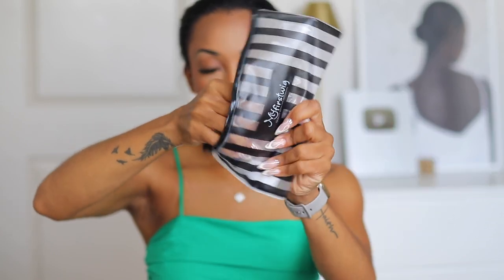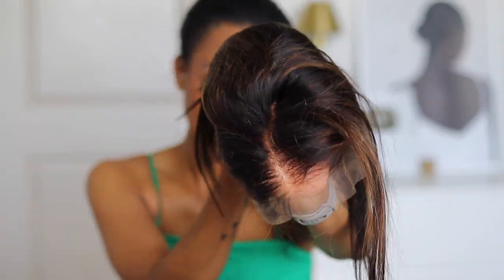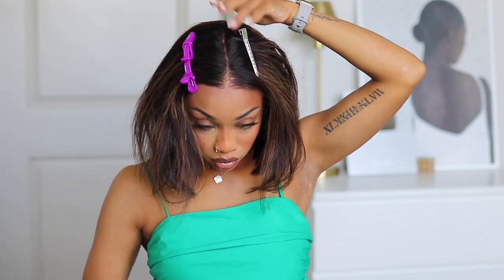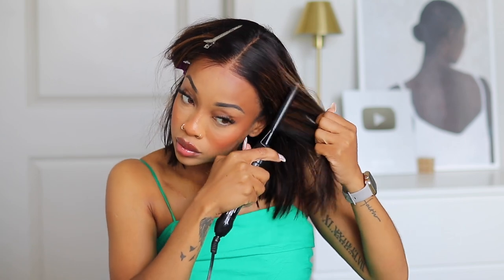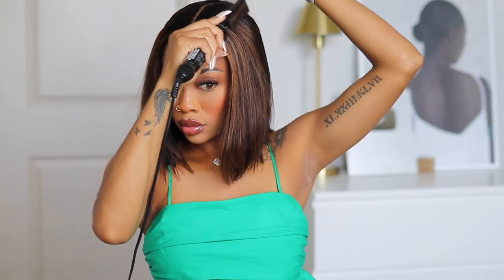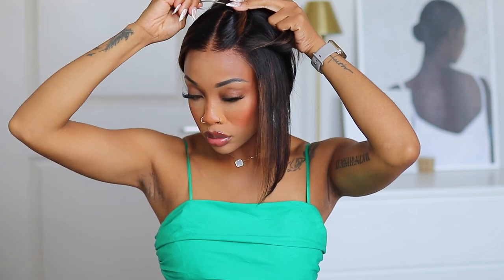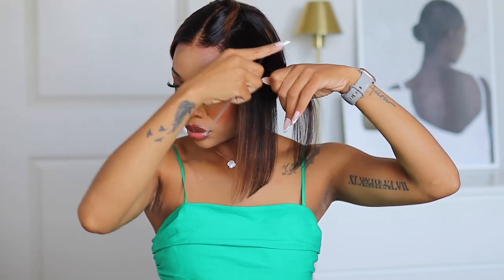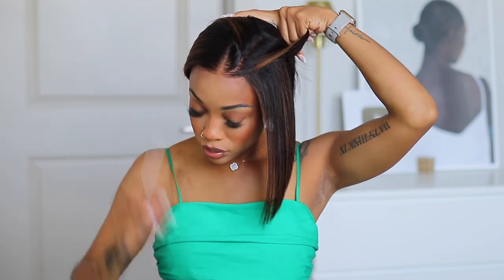Bob Season 😍 Stop Plucking Your Wigs😱Pre Plucked, Pre Bleached , NO WORK ! ft MyfirstWig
√ New Air Lace - Invisible & Breathable

Wig name: TOUCHEDBYAYE - Malaysian Human Hair Blunt Cut Bob With Brown Highlight Lace Front Wig - TBA014
Cap Construction: 13x6 - 160% density, Indian Hair
Hair Length: 12 inch
Hair Color: Same As Pictures
Hair Texture: Silky